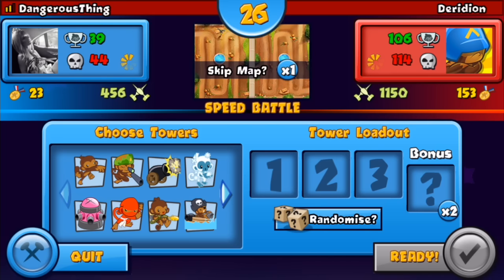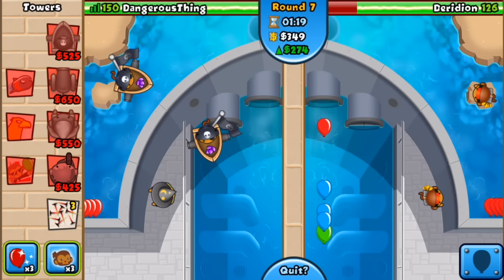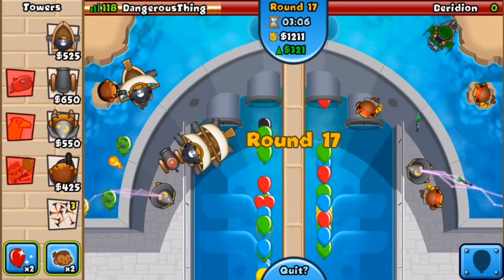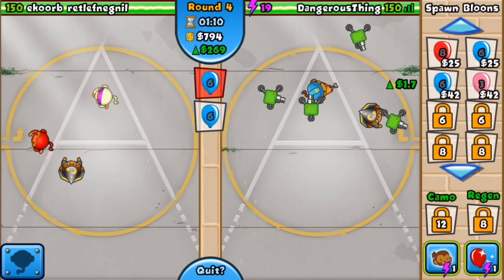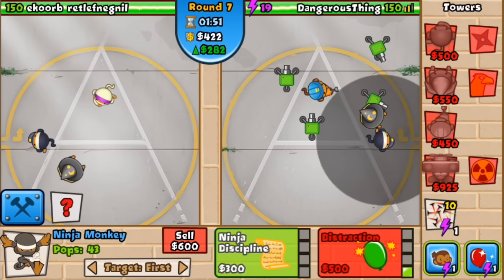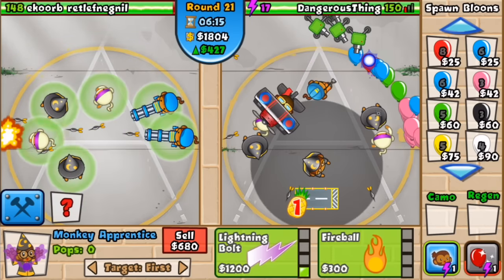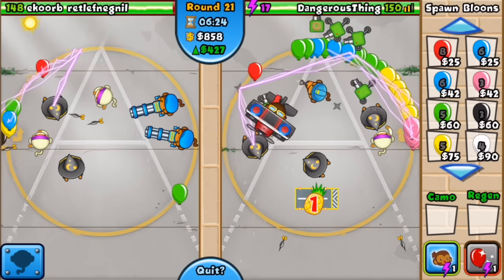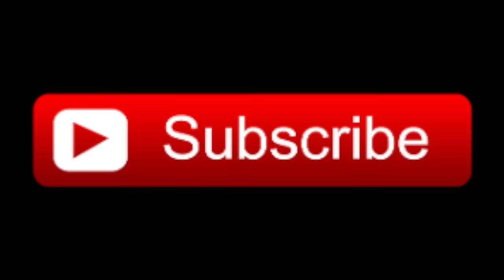Bloons TD: FASTEST WIN EVER!!!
Two wins back to back. Super easy. Maybe a tad too easy!